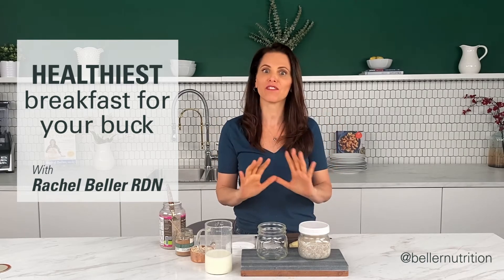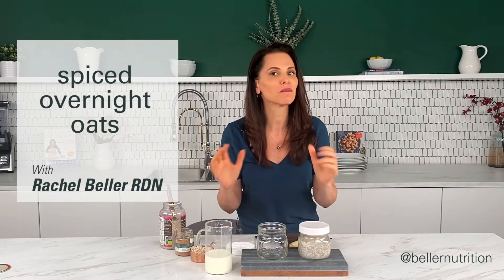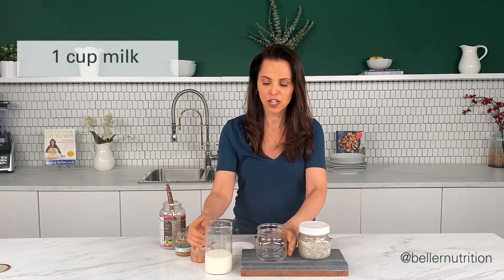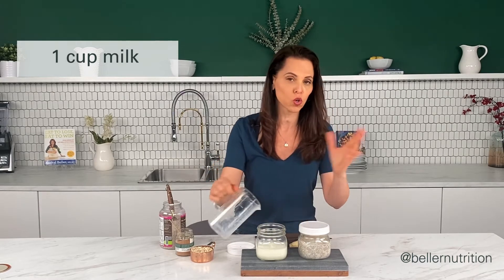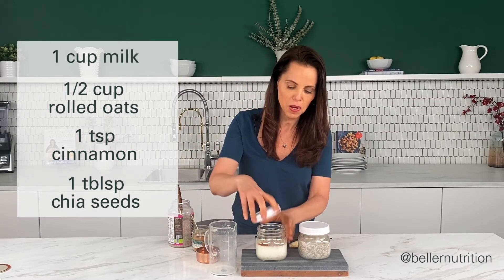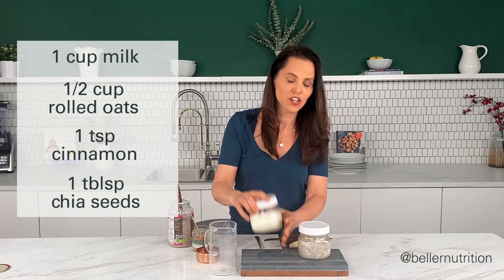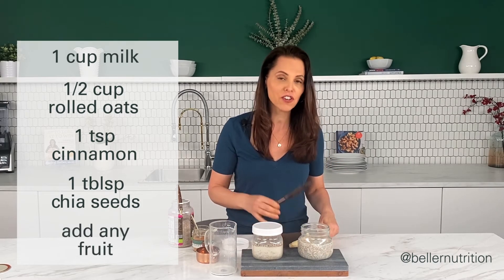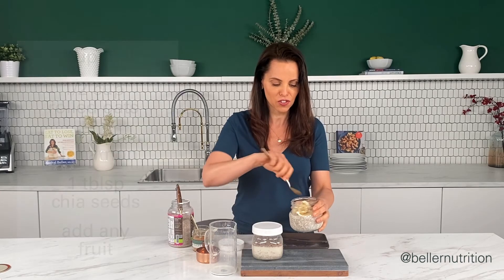Recipe Demo: Spiced Overnight Oats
Rachel Beller, CEO & Founder of the Beller Nutritional Institute and a Dietitian Nutritionist, teaches you how to make "the healthiest breakfast for your buck" - spiced overnight oats.